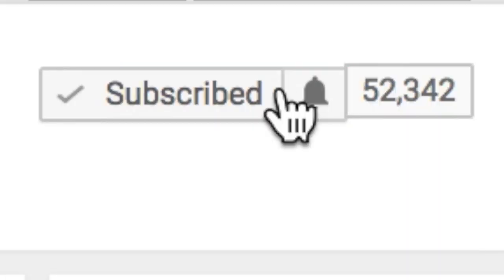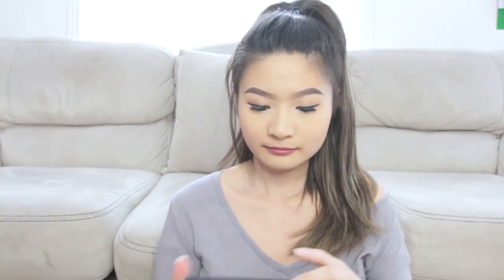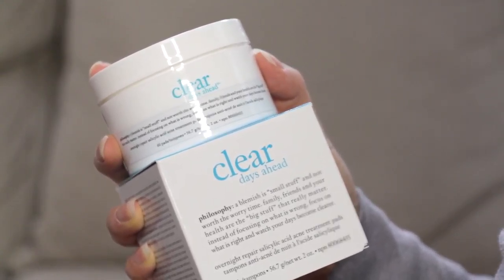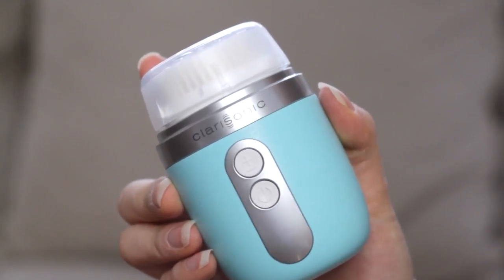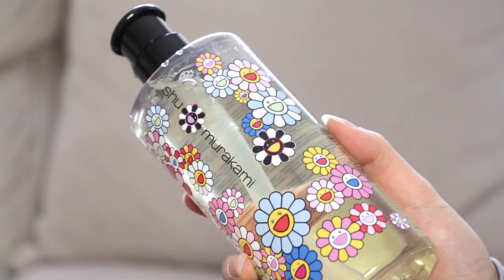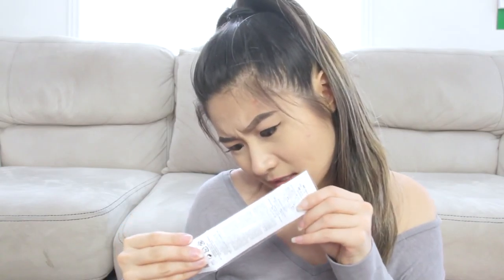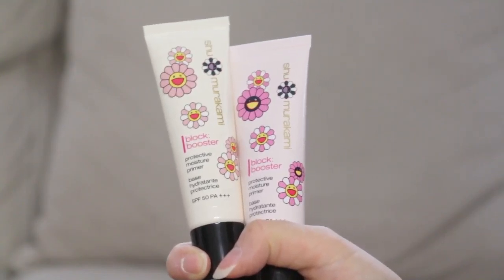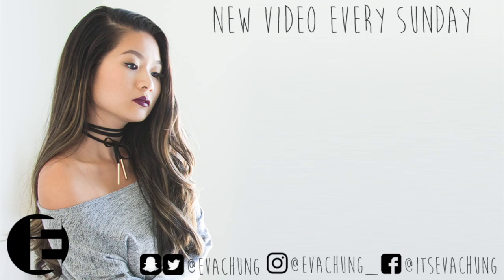Huge PR Mail Unboxing Haul! - Sephora, Shu Uemura, Biotherm, Nyx, Clarisonic + More!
I'm finally back in Toronto! That means time to open up all the mail that's been hoarded up. I got packages from Su Uemura, Nyx, Sephora, bite Beauty, Biotherm, and Clarisonic. There's a lot of stuff I had to go through in this haul. I figured it'd be fun to share it with you guys since I like watching these too.

Benefit Cosmetics They're Real! Mascara
Milani Infinite Liquid Liner
Urban Decay Naked 2
BH Cosmetics BubzBeauty Palette
Maybelline Age Rewind Concealer
Benefit Cosmetics Clear Setter Brow Gel
Nyx Cosmetics Duo Chromatic Highlighter
Anastasia Beverly Hills Dipbrow Pomade Dark Brown
Physicians Formula How-To Bronze Bronzer
MAC Studio Fix Powder C3
NARS Rikugien Satin Lip pencil

Shirt- True Religion

Items in this video were gifted to me but this video is not sponsored.